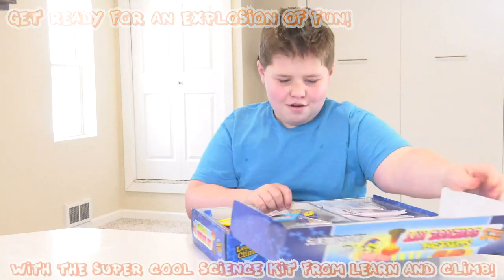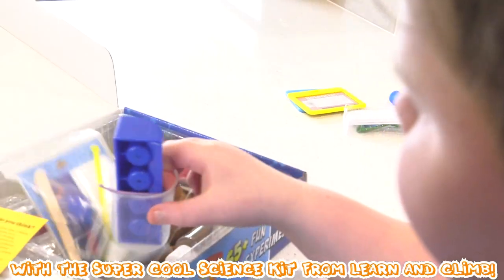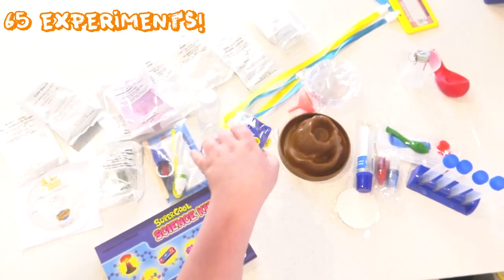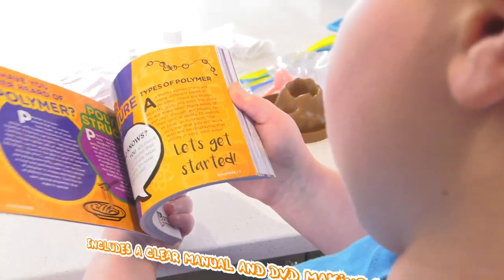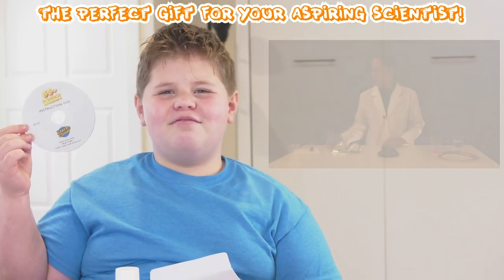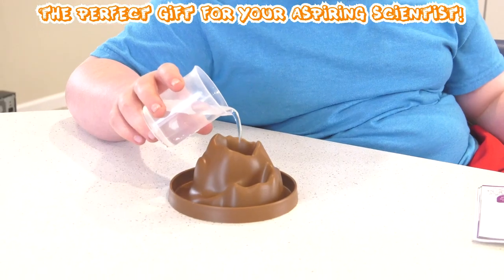Learn & Climb 65 Science Experiments Kit for Kids - silas lam